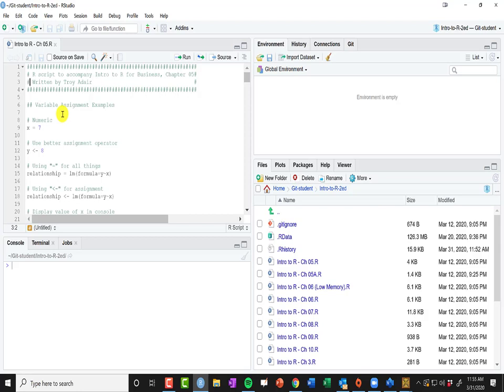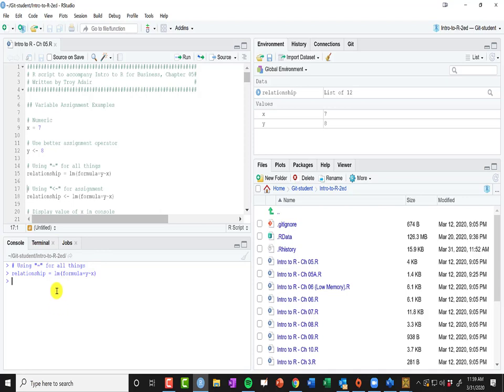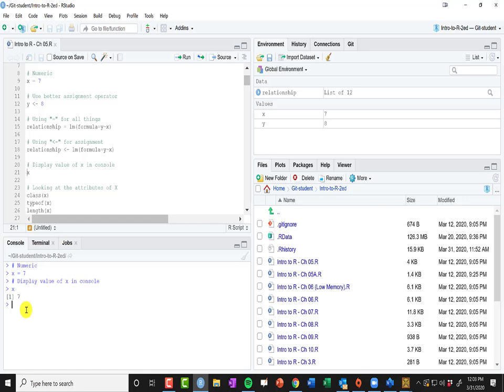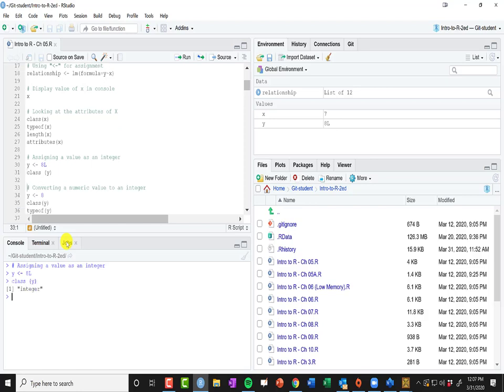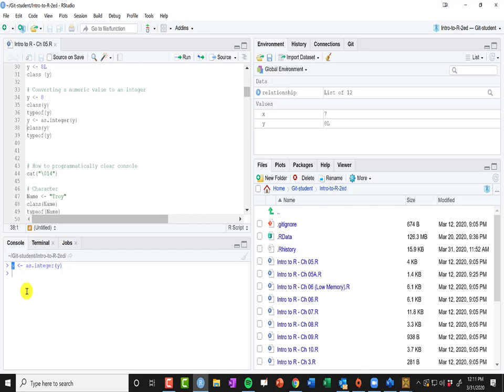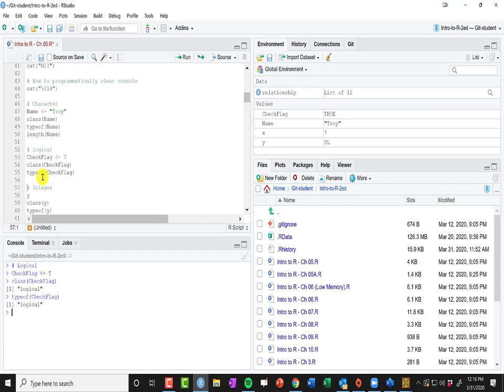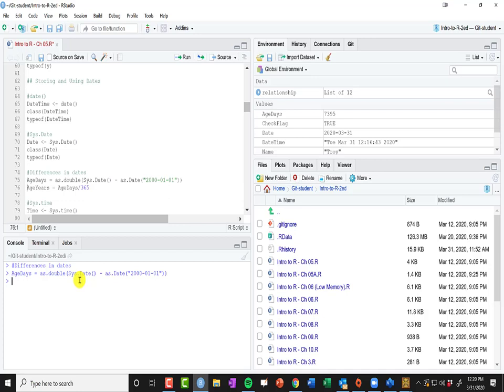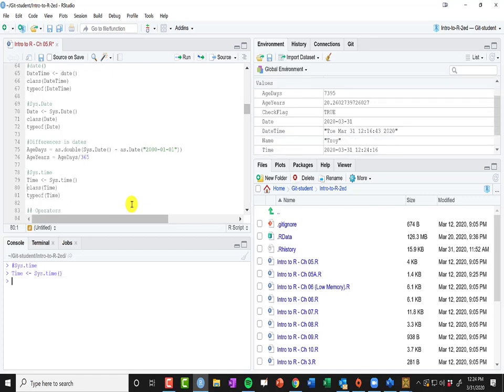Introduction to R for Business Chapter 05 Part 1 of 3